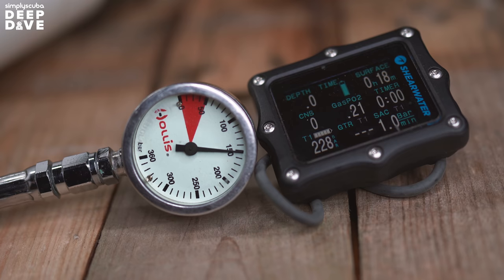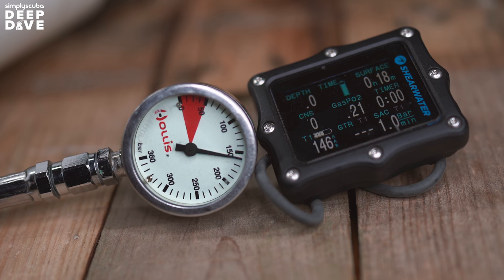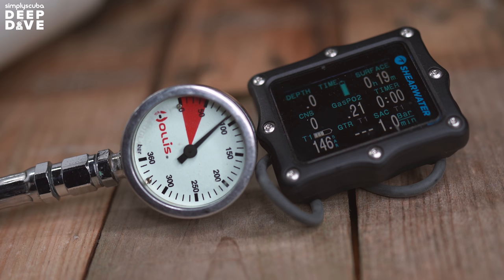The Quarter Turn | Deep Dive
A little while back the Divers Alert Network wrote an article about the quarter-turn rule while diving, which sparked up a bit of controversy so I thought I’d take a look and dive a little deeper. If you learnt to dive a few years back, or even recently, you may have been taught to open your cylinder valve all the way open, and a quarter turns back.

To be fair, I used to teach this, it was just the done thing really. My Instructor taught me to do it and I still back off my cylinder valve when I pressurize my regs, I’ve never had a problem with that method and neither have millions of other divers around the world. There are however some reported, and obviously other unreported, cases where the quarter turn method have caused incidents and even a fatality, so a lot of divers are changing their procedures. So, let’s take a look at the Quarter Turn, what it is, why we do it, why we shouldn’t do it, and which is best…

Timestamp
00:00 - Hello
01:18 - Why the quarter turn?
03:47 - Why fully open?
06:47 - Which Is Better?
08:53 - K-Bye